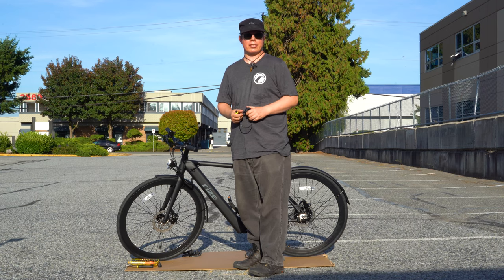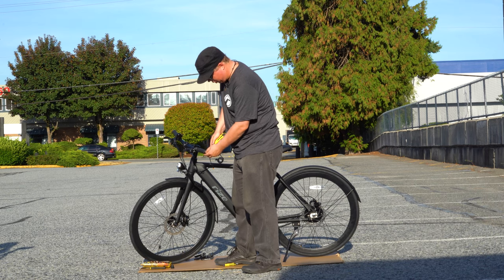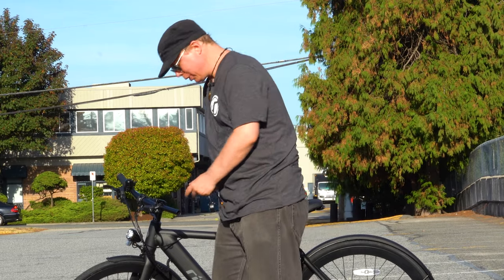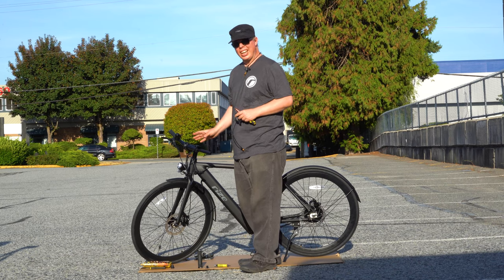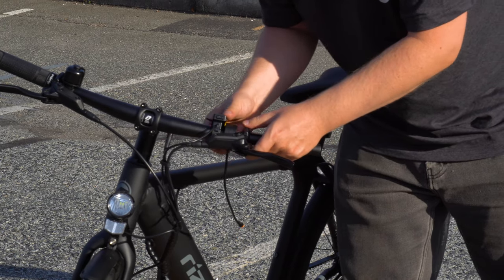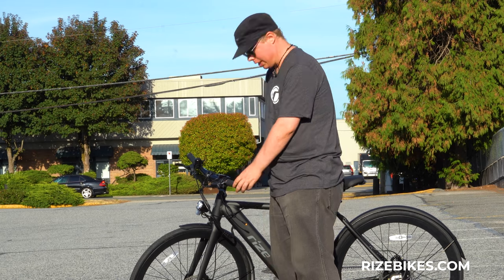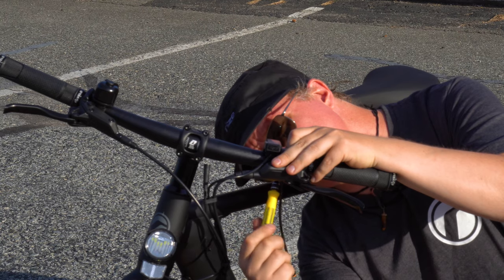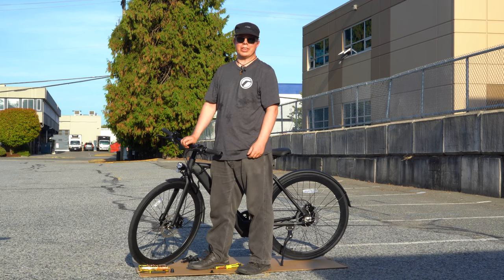How to install a throttle on Rize Fixie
In this episode, Craig shows us how to install a throttle on the Rize "Fixie". Should we make more of these?